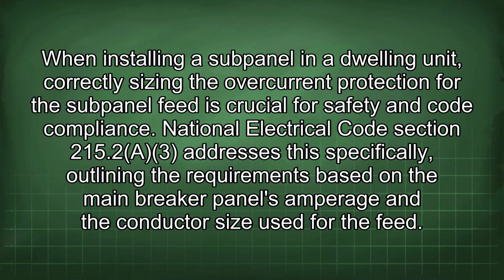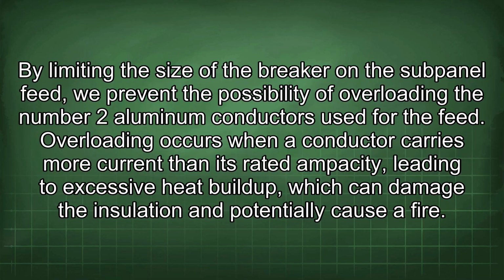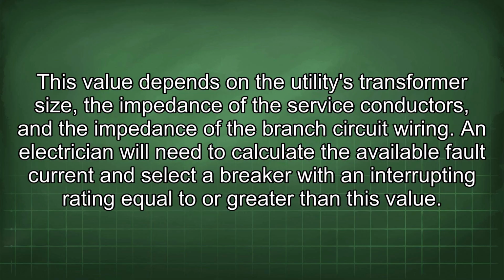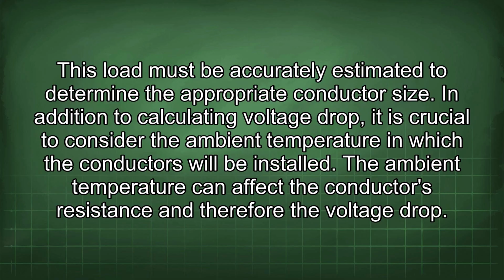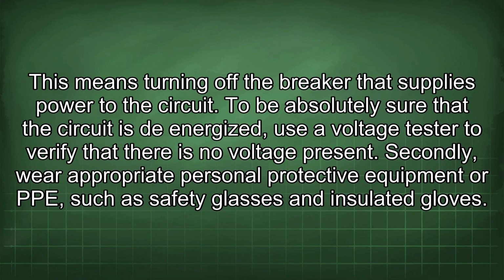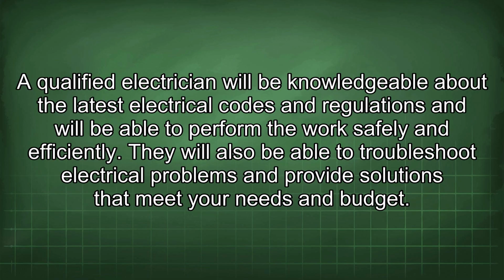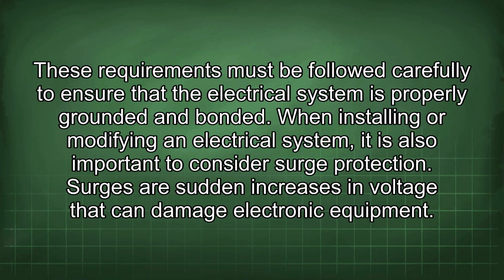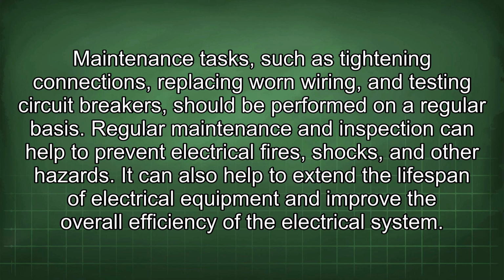Sizing Subpanel Feed Breakers in Dwellings Explained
Learn how to properly size overcurrent protection for subpanel feeds in dwelling units. We explore the requirements for both 200 amp and 100 amp main breaker panels, using NEC section 215.2(A)(3). Understand the rationale behind these rules.